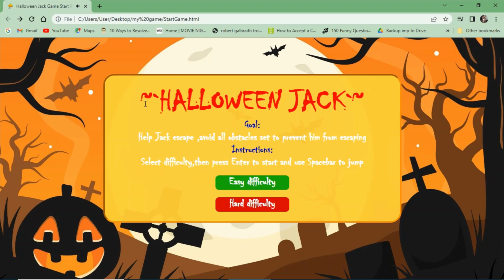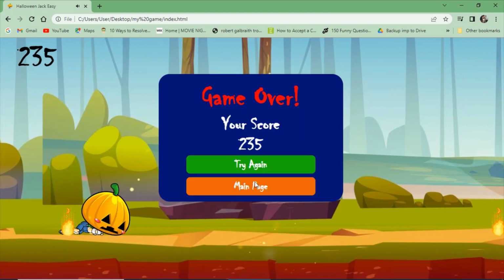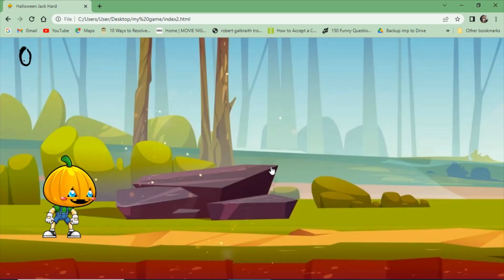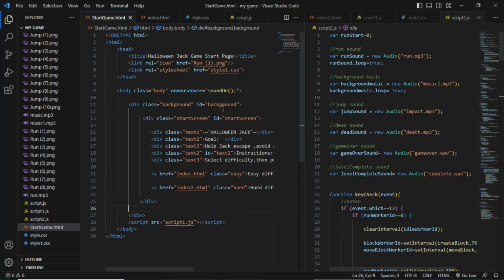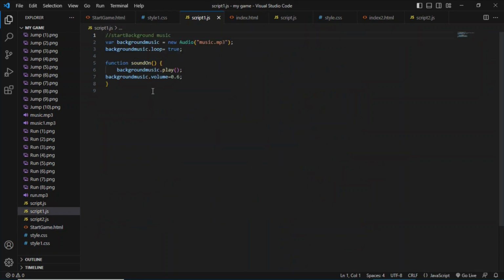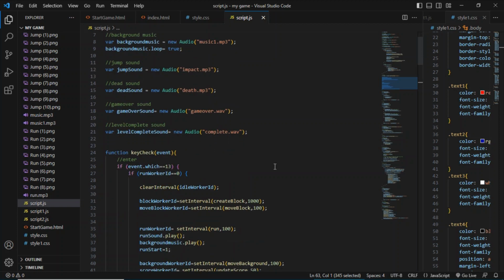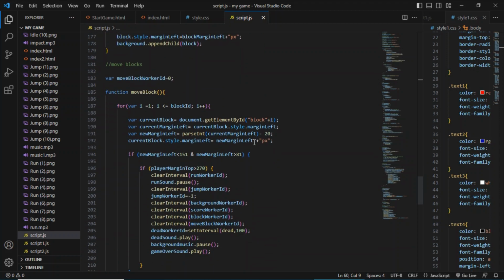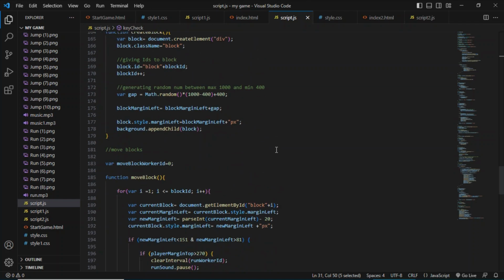JavaScript 2D Game